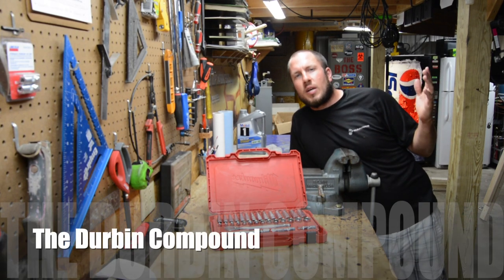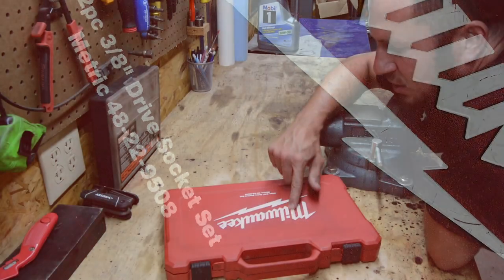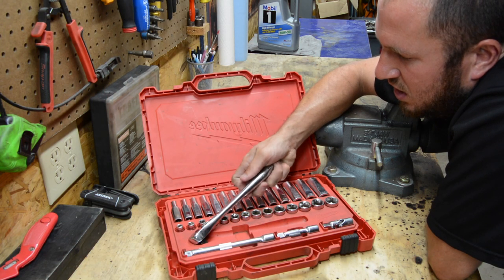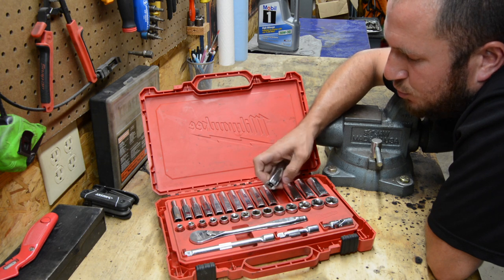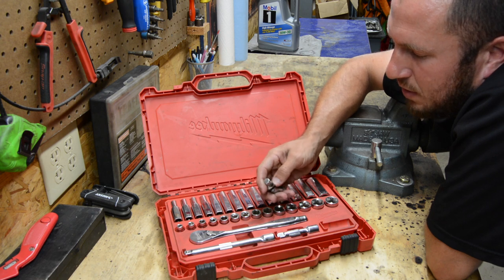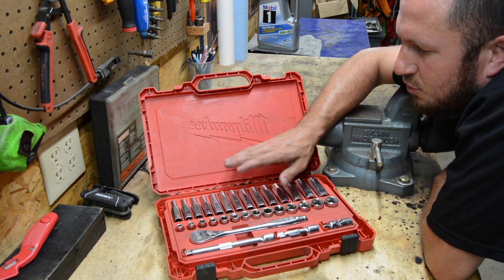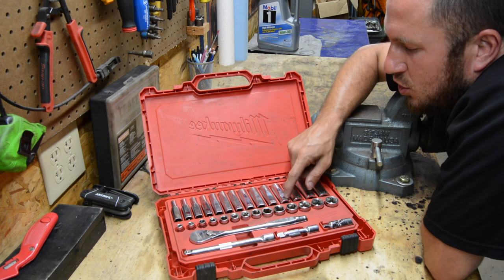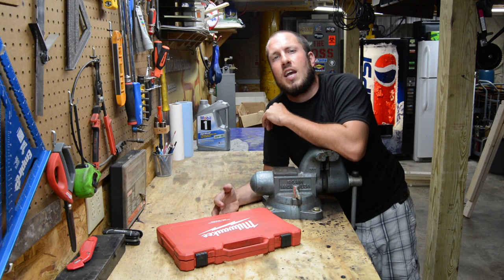Milwaukee Socket Set - One Year Update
Well, after a year with this Milwaukee Socket set, I only have one thing to say. this thing is awesome! The new Milwaukee 3/8" sockets are definitely worth every penny. Although the price of $99 for the 32 pc. set is a little steep, it's still worth every penny. I don't mind paying a little extra for quality, kind of like Snap-on tools. You get what you pay for! I think this small, but robust mechanics socket set checks all the boxes!! I can't wait to see more of that Milwaukee Red and their future hand tools!

This is the Metric 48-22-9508 Kit, Check it out here!

I AM SO HAPPY WITH HOW FAST Home Depot DELIVERED THIS!!  GOT IT TO ME WITHIN 24 HOURS.  Probably would've been a lot faster than me going to the store searching for it!

I hope to have the review written in my blog soon @